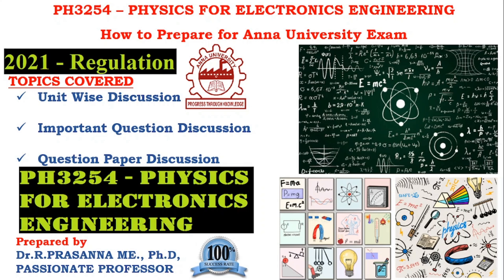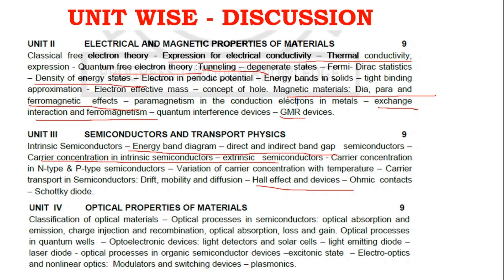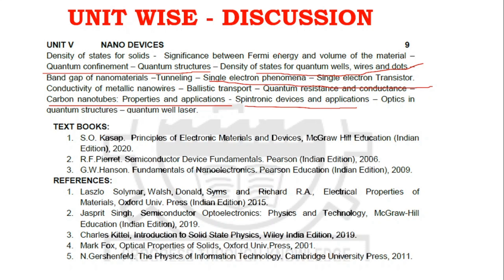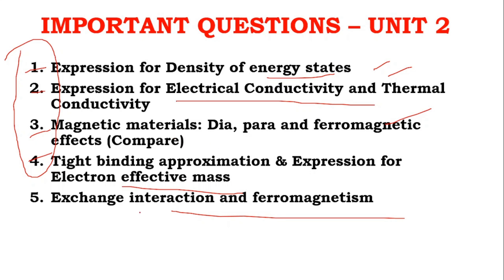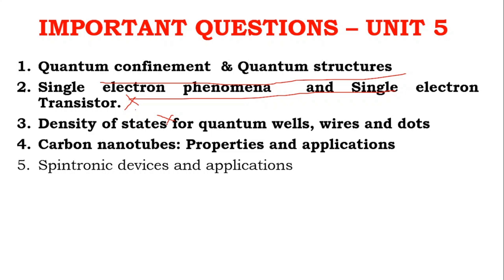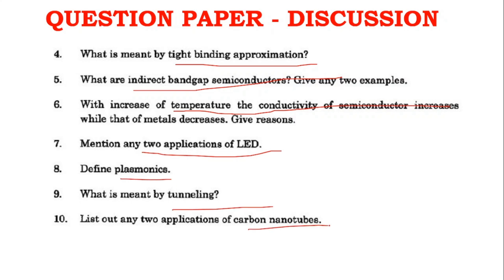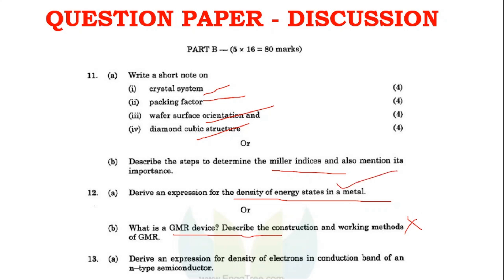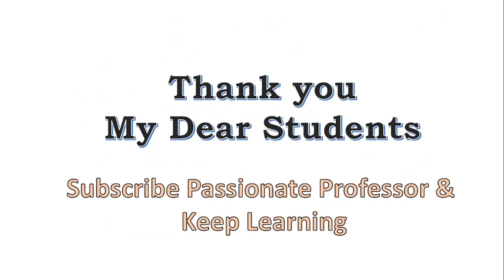Anna University Exam Preparations - PH3254 Physics for Electronics Engineering Important Questions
Prescribed Author Books👇👇

S.O. Kasap. Principles of Electronic Materials and Devices, McGraw Hill Education (Indian Edition), 2020.